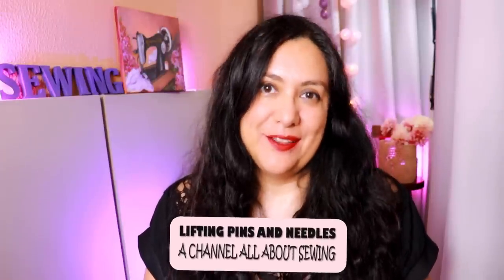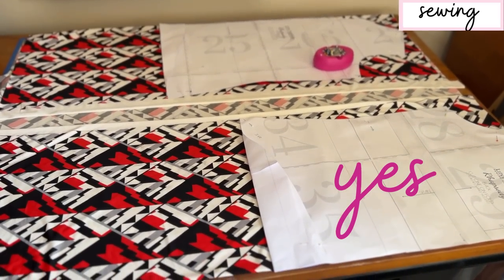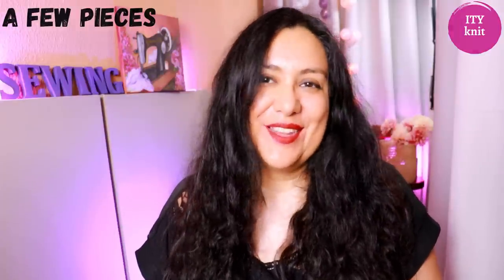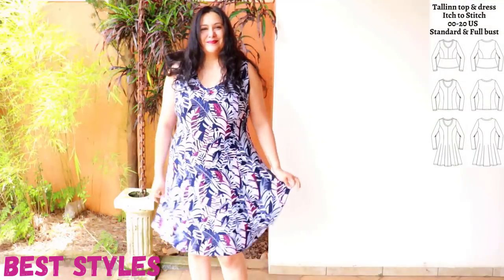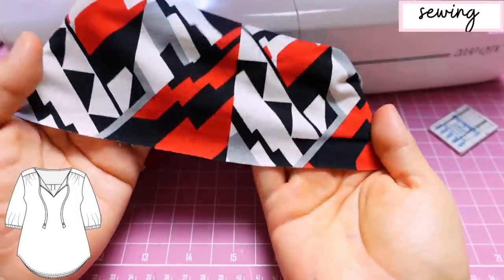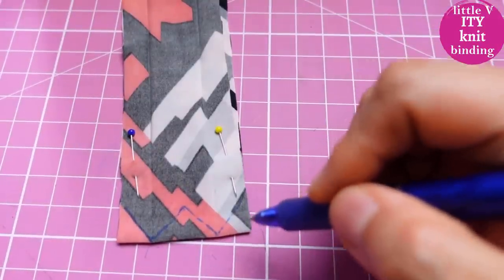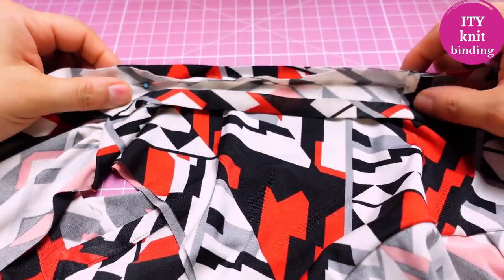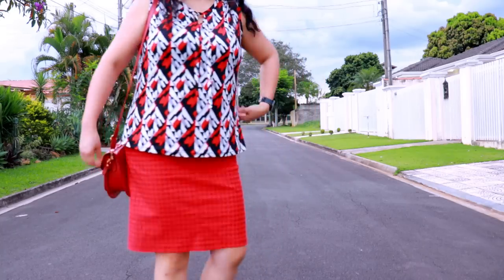SEWING ITY knits: MY SECRETS. BEST & WORST styles + UNIQUE tiny V binding. Rhapsody (Love Notions)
Today is a fabric focused video all about ITY knit fabric. Interlock twist yarn. You'll see all about how it behaves,  pros vs cons and very practical sewing tips along with a specific binding technique that I would only do with ITY. See a new make using this fabric too! It's a pattern for wovens, but I made it work and I'm sharing how.

Have a peek at some of the pieces from my fabric collection too! it's a fun one.

The Rhapsody blouse from Love Notions comes in sizes XS-5X, has a standard & full bust option. It is $5 today Friday 14thth of April 2023.

Specifics:
*Size XL, regular bust
*Added 1.5" length at the bust height
*Straightened out the hem
*ITY knit
*Different knit binding technique

Let’s Connect!